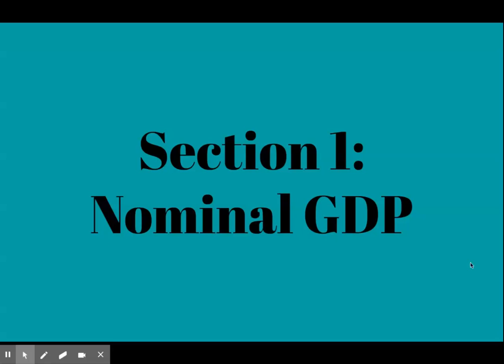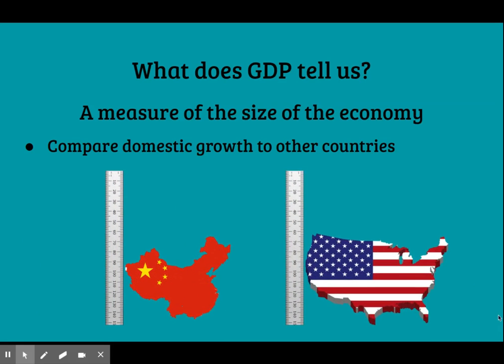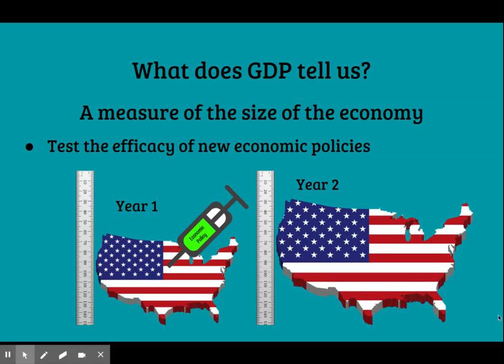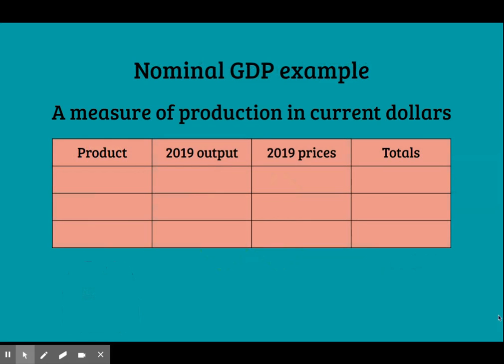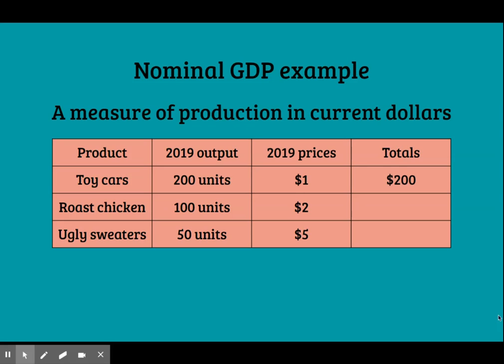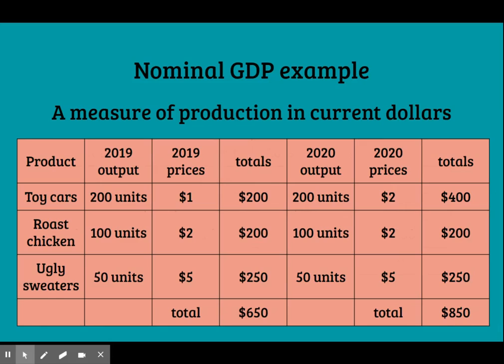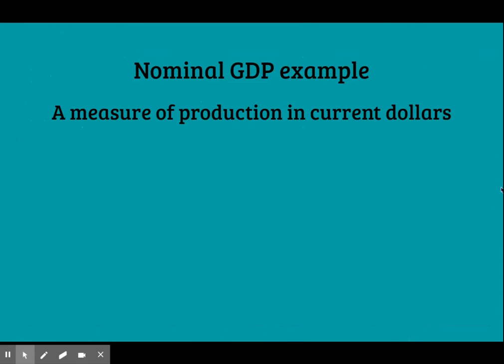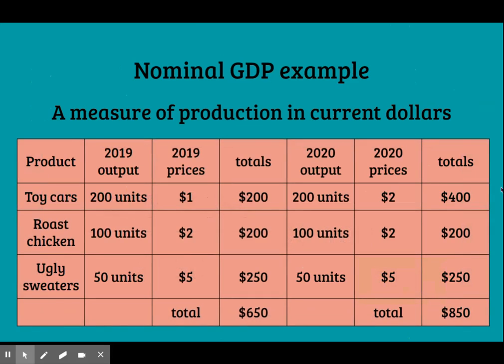Nominal GDP and uses of GDP data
Nominal GDP - explanation and calculation